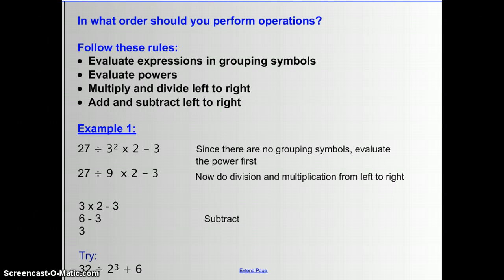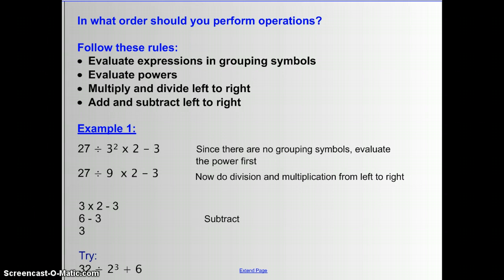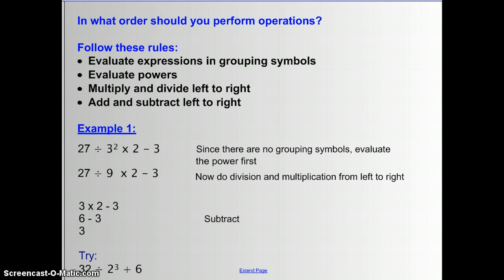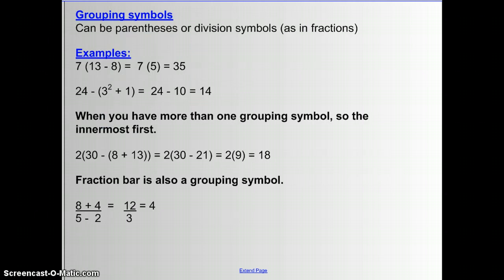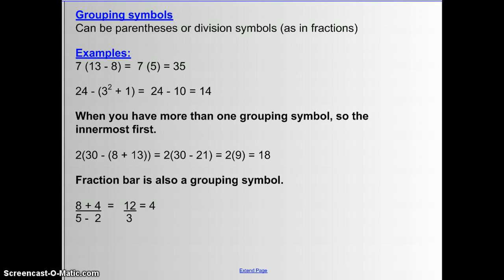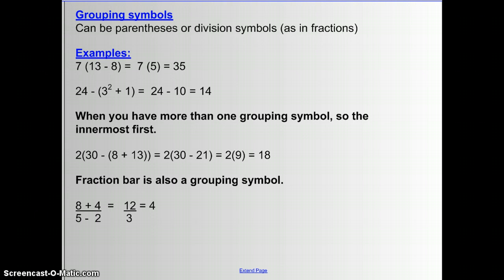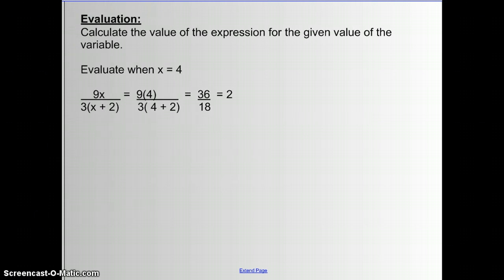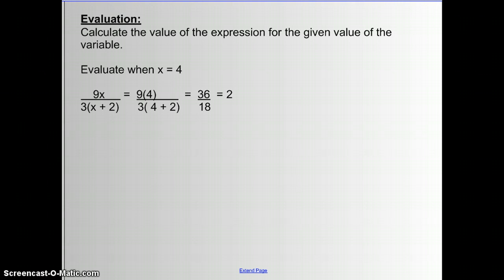Lesson 1.2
Algebra